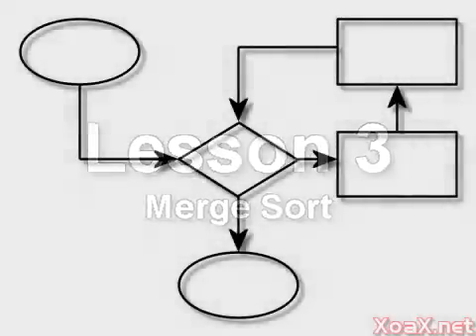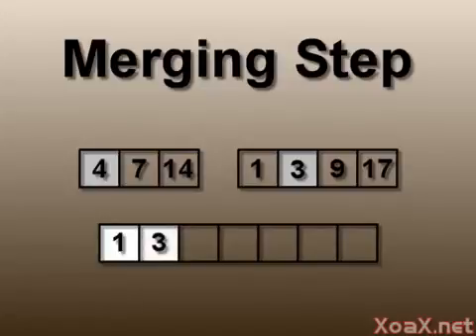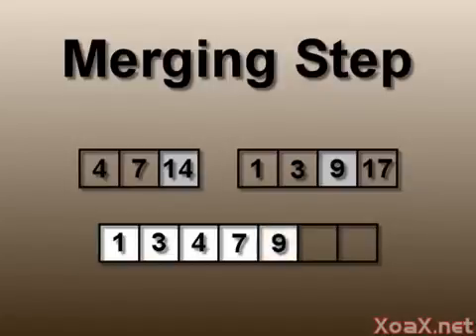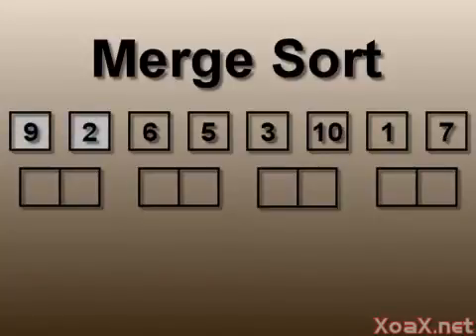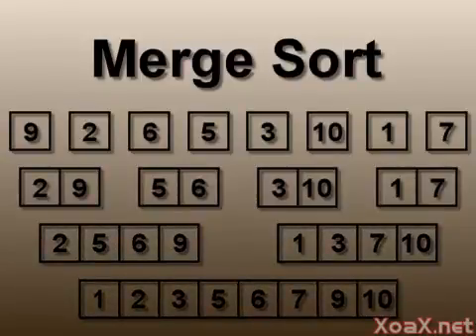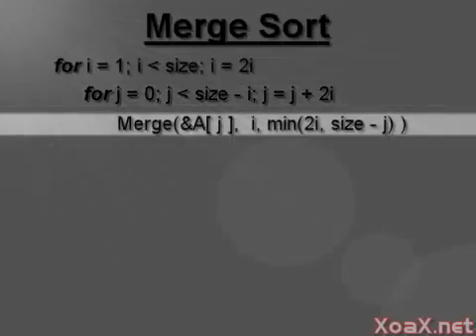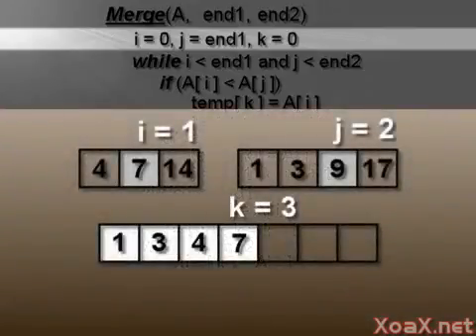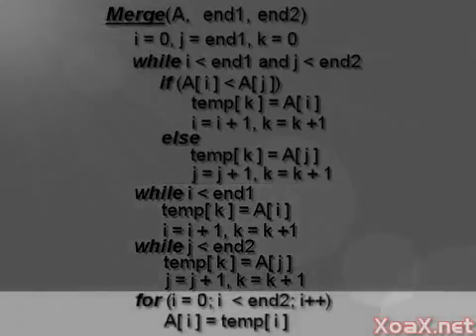Algorithms Lesson 3 Merge Sort